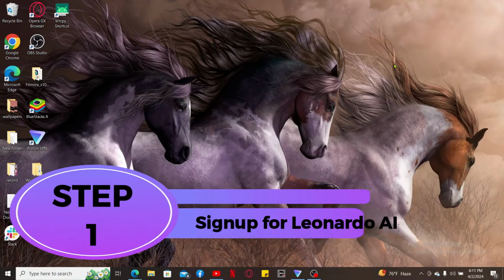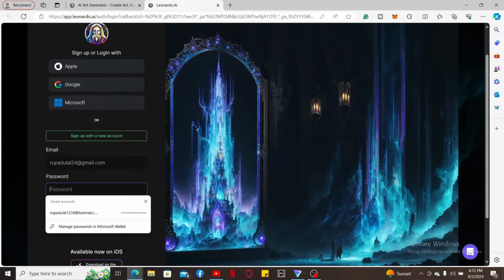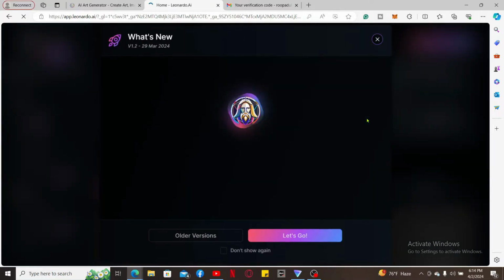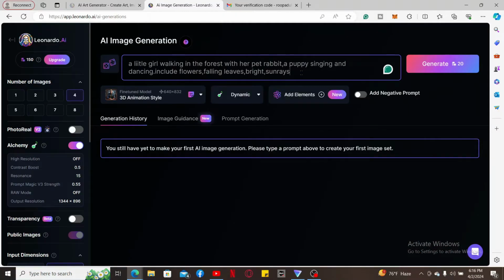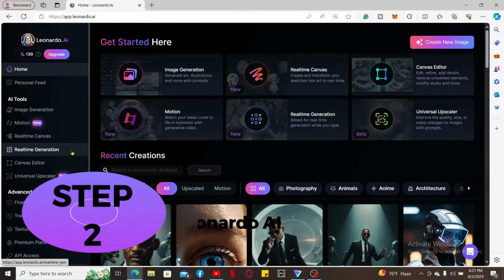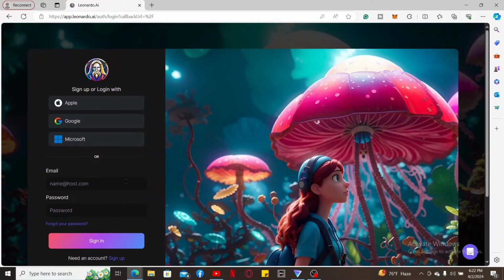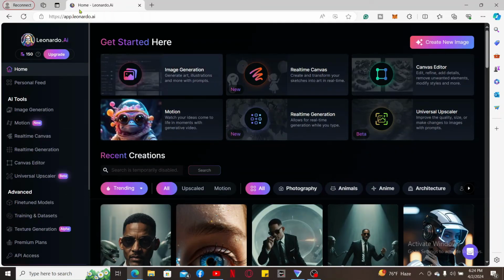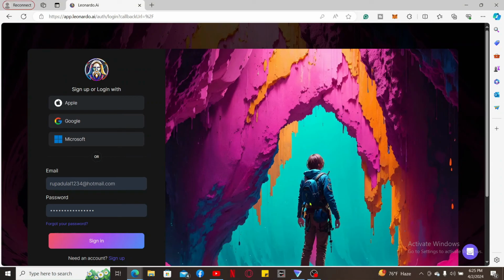How to Use Leonardo AI (2024) | Leonardo AI Tutorial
Learn how to use Leonardo AI for advanced text generation, creative writing, and content creation. This guide introduces you to the platform’s features, including crafting prompts, refining outputs, and utilizing AI-generated suggestions to enhance your writing projects.